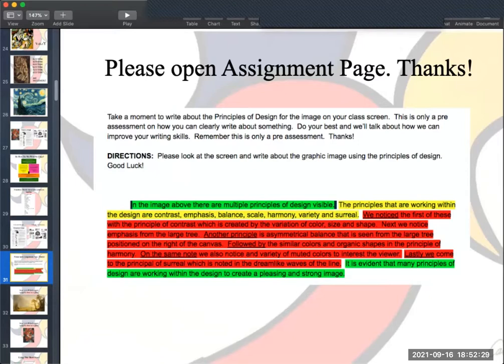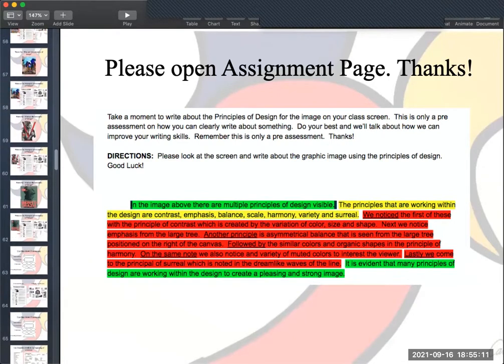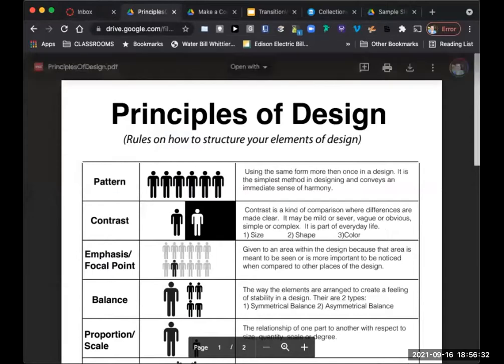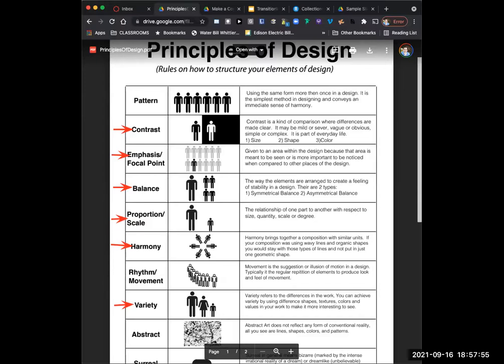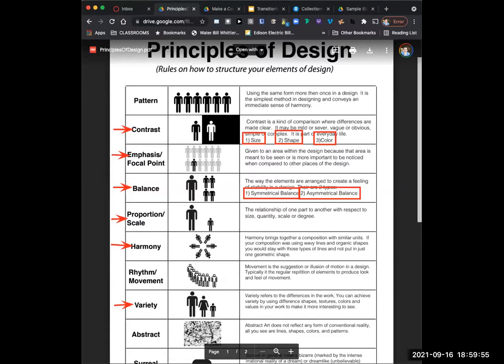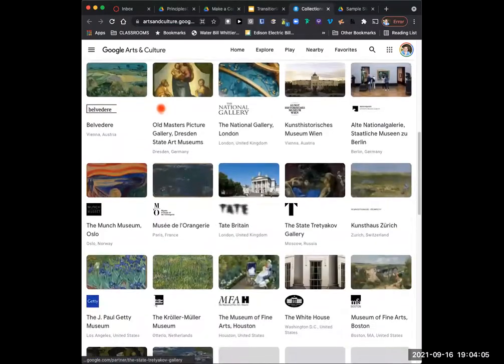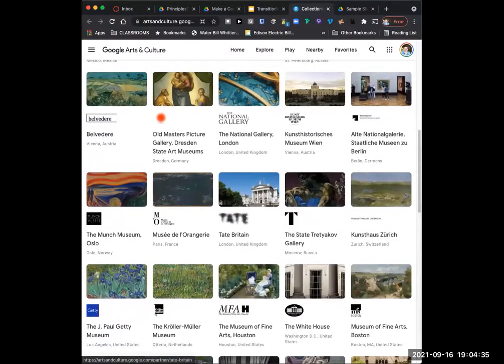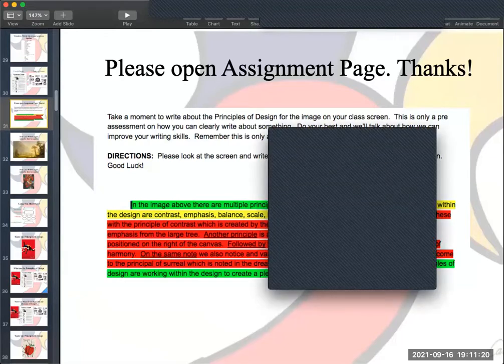Value Based Pricing Q&A Session